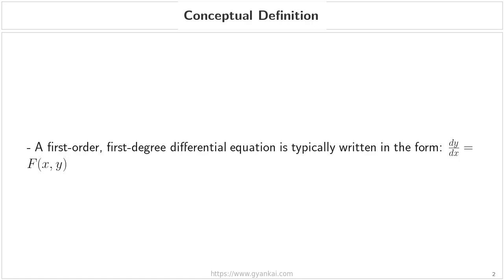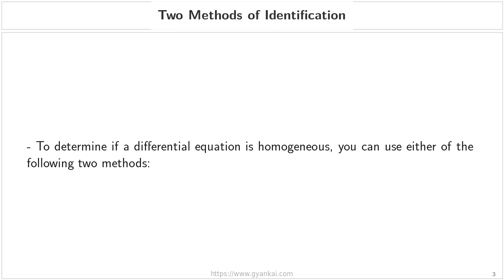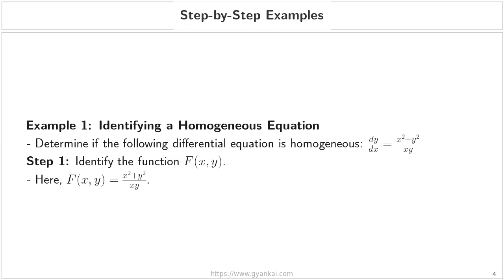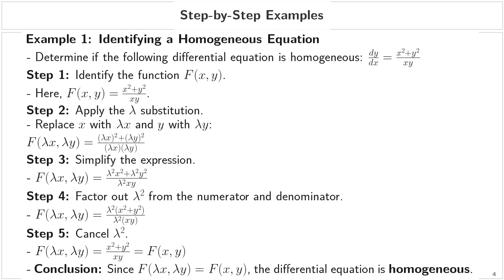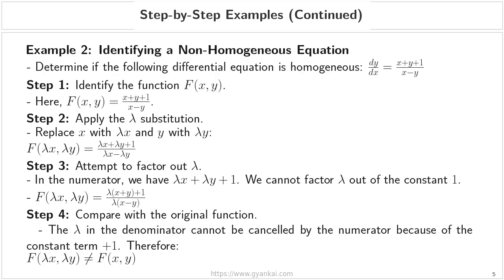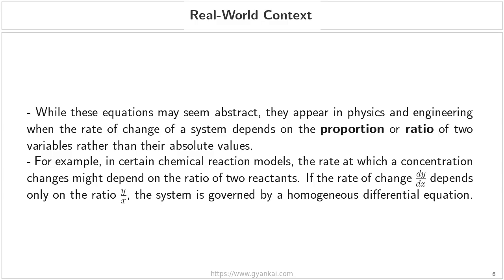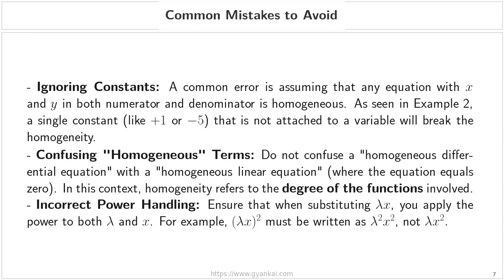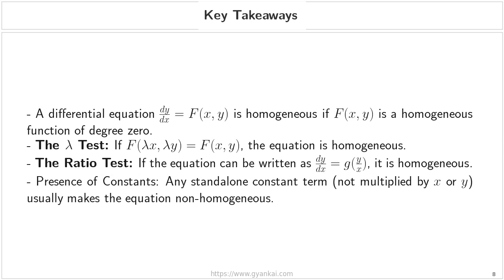Identification of Homogeneous Differential Equations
Master the concepts of First Order, First Degree Differential Equations in this comprehensive Class 12 Mathematics tutorial tailored for the NCERT curriculum. This video provides a deep dive into identifying Homogeneous Differential Equations using two distinct methods. We walk through detailed step-by-step examples, explore real-world applications, and highlight common mistakes to avoid during exams. Whether you're preparing for CBSE boards or deepening your understanding of calculus, this tutorial simplifies complex concepts into easy-to-follow steps. Perfect for students seeking clarity in higher mathematics!